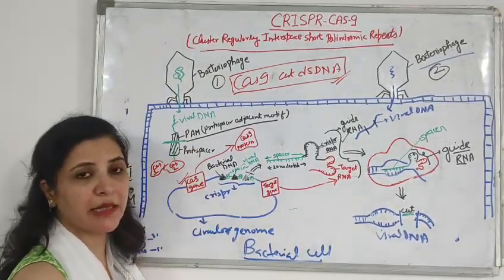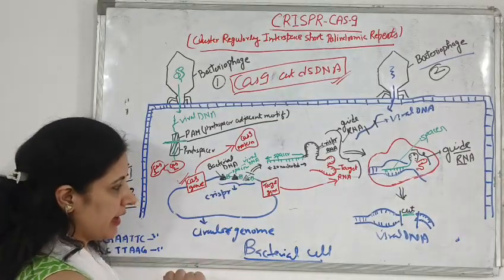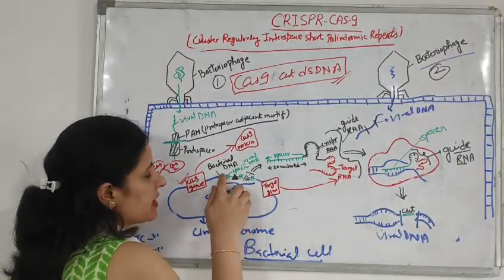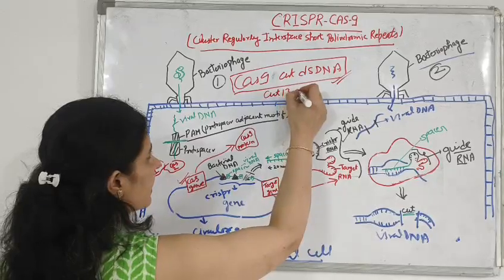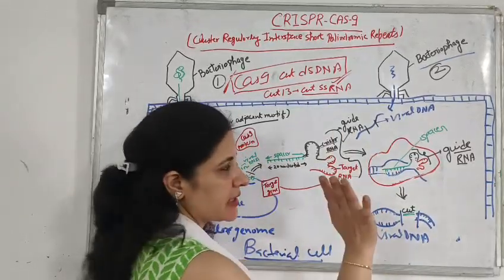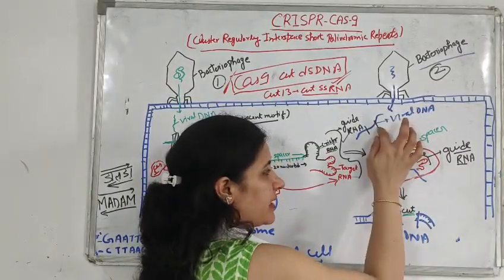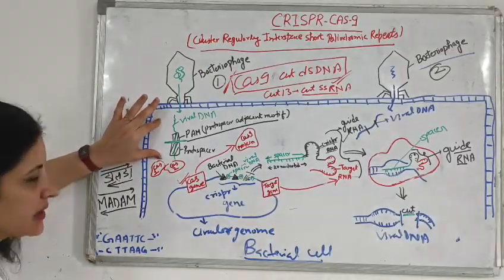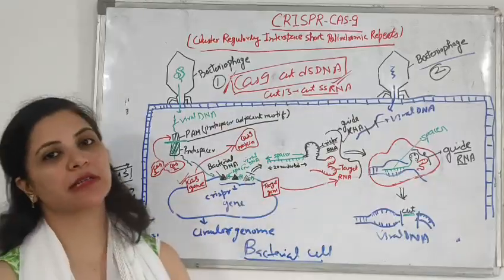Crispr Cas9-How it works#biochemistry